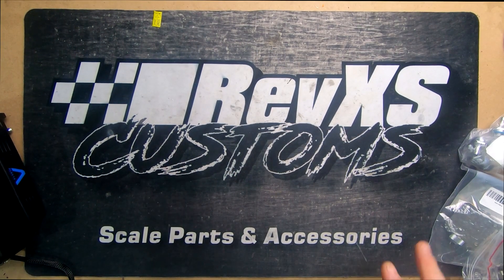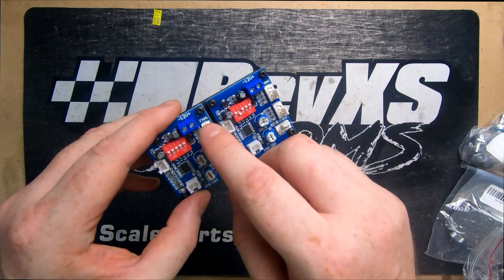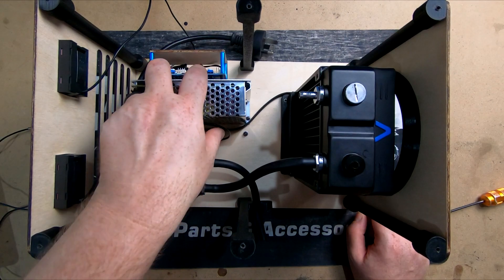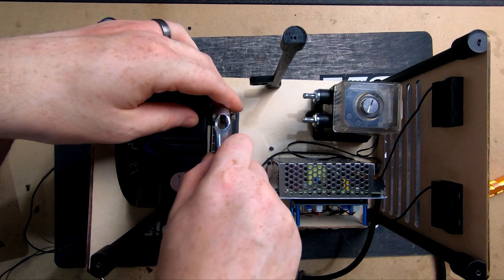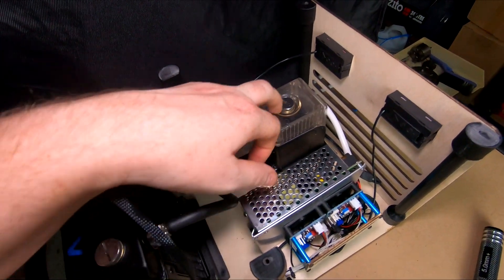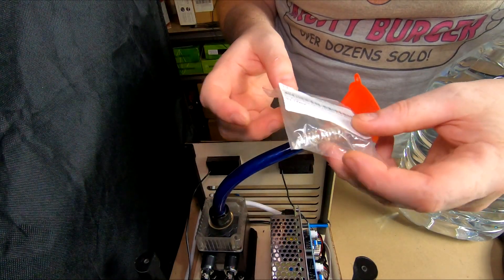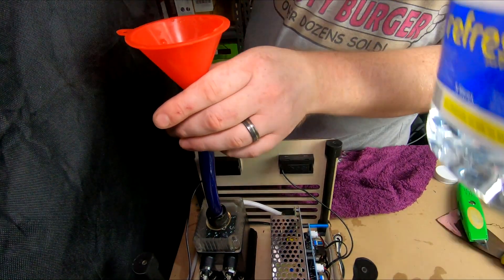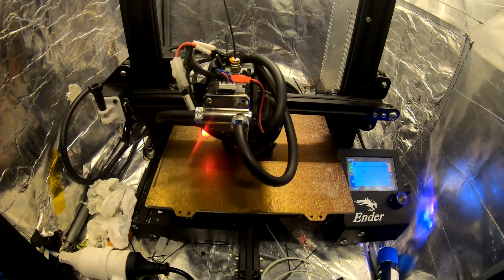Ender 3 Water Cooled Upgrade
Today we water cool out Ender 3 with our DYZE Hotend setup getting ready to tackle some PEEK filament

7.2mm Barb Fittings

8.8-10.5mm Stainless Hose Clamps

PWM Fan Controller-

120mm Fan-

120mm Radiator

12v 10amp Powersupply-

Water Pump-